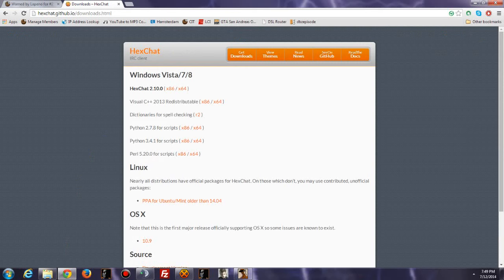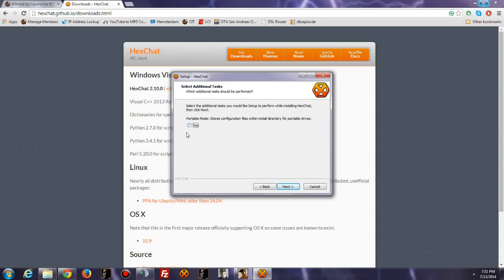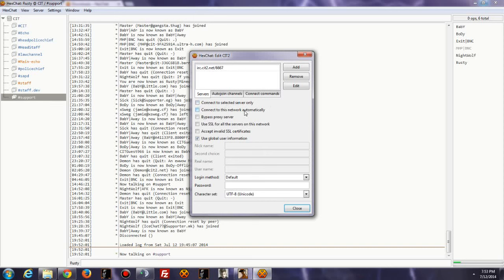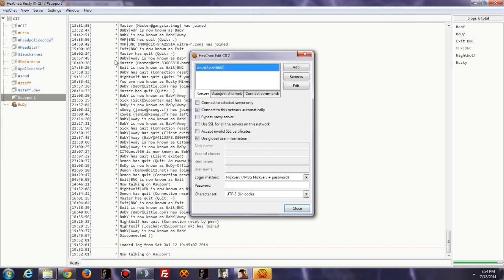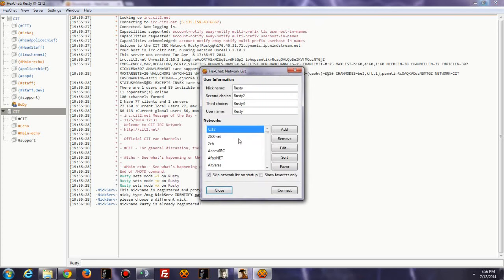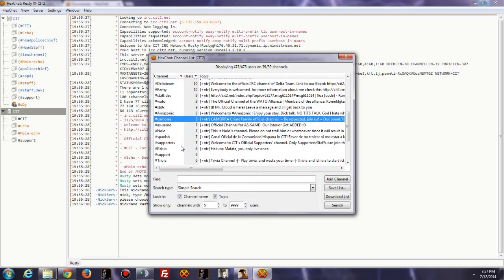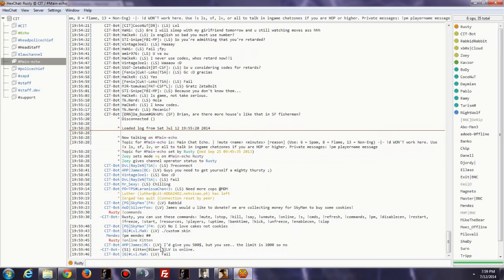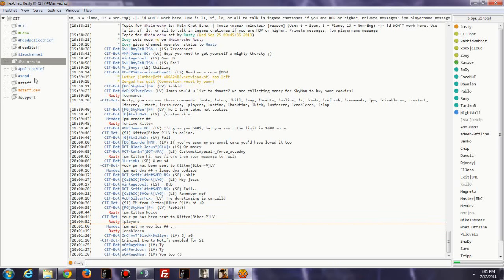Connecting to CIT's IRC using HexChat